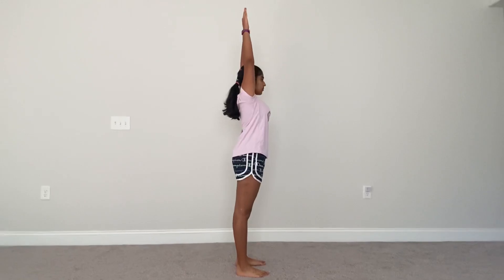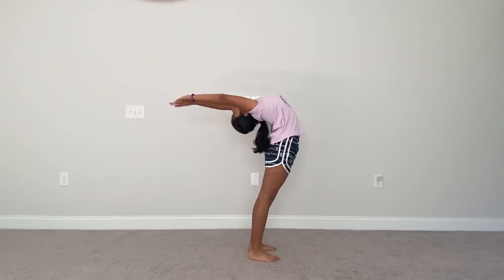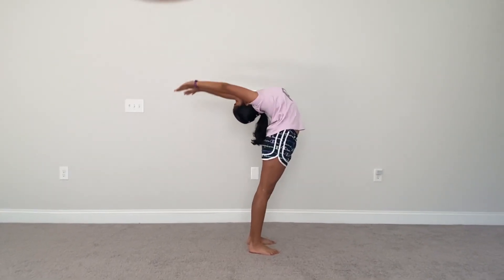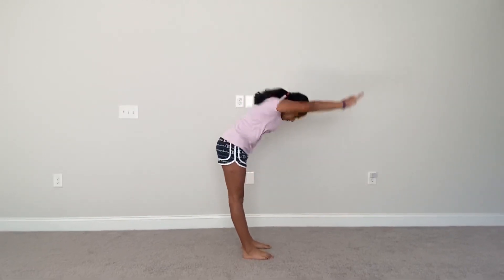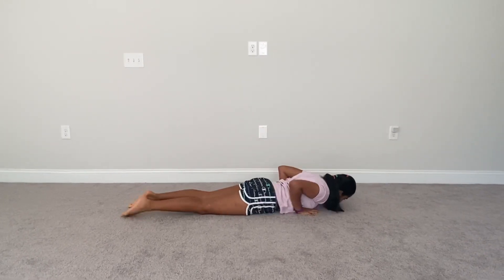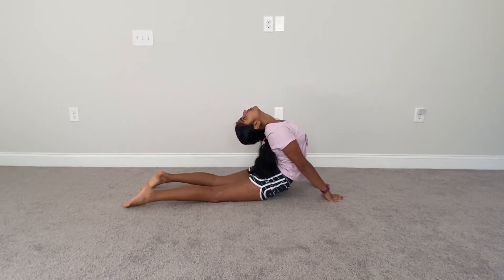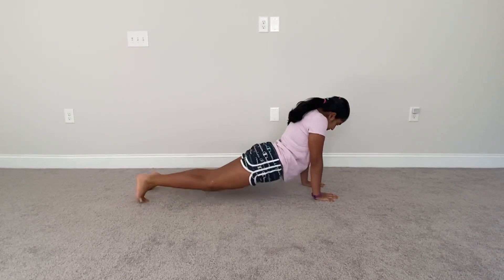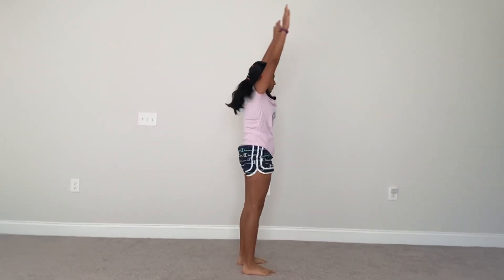1 minute Surya Namaskar Fast + Easy steps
Hi guys!

In this weeks video we are learning Surya Namaskar. It is a great full body stretch routine.

You can do this more than once if you don’t feel a good stretch the first time!

The activewear in this video: Shirt and pants are from all in motion, I got them from Target.